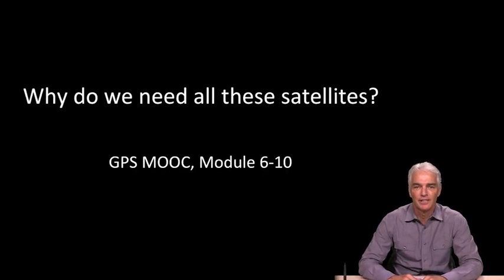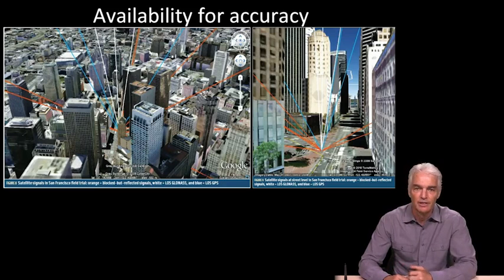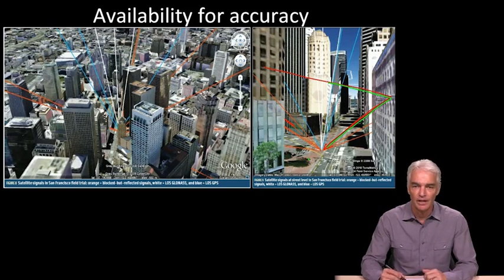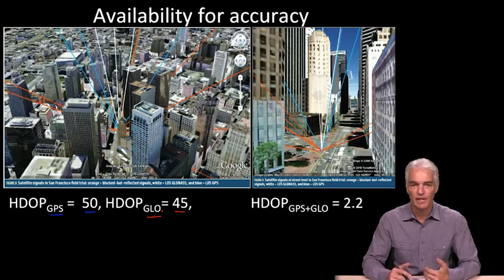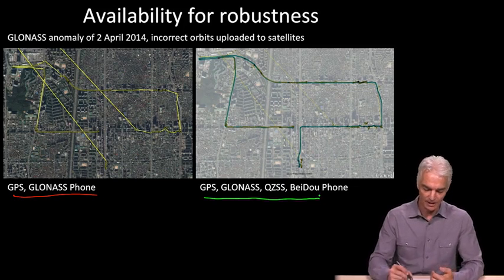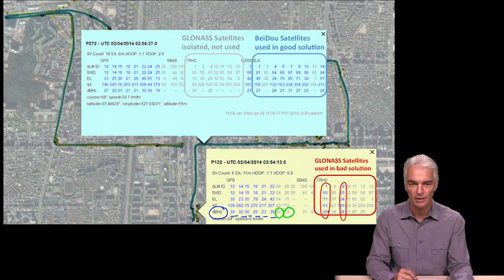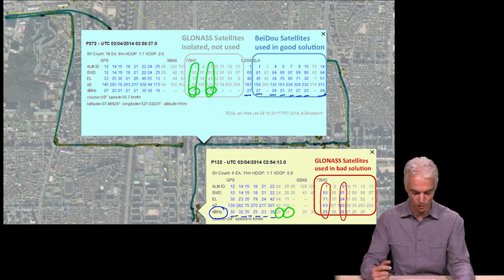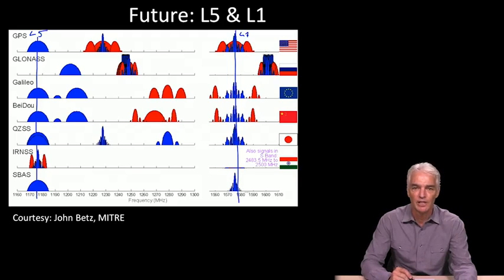Why all these Satellites